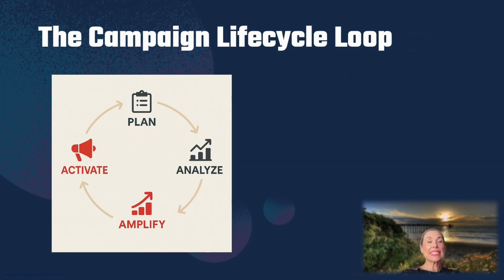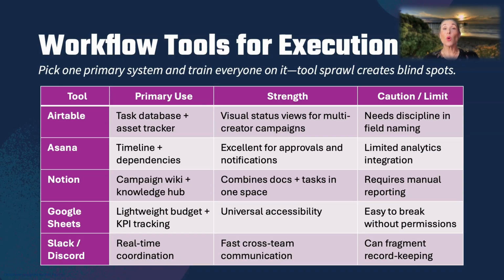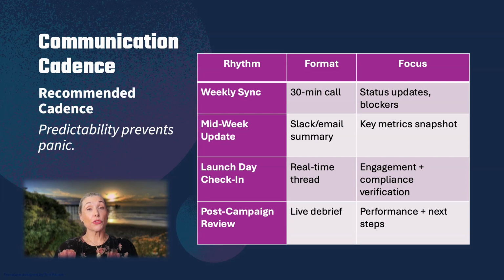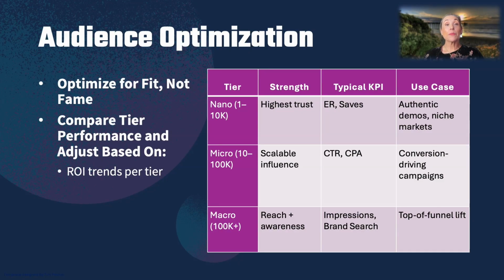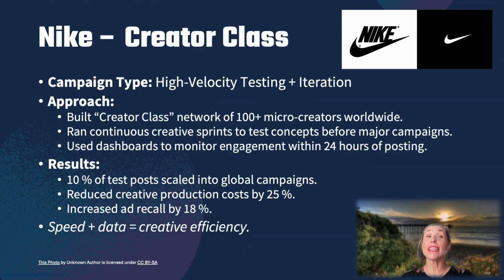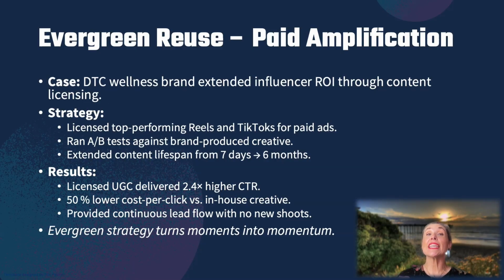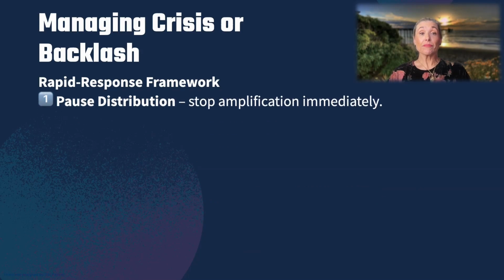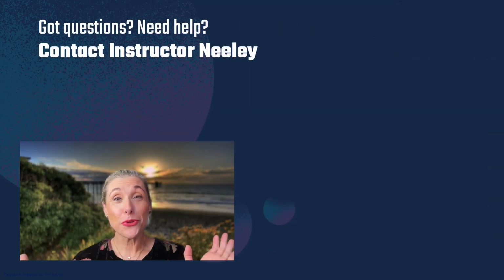📘 Module 4: Scaling & Running Campaigns